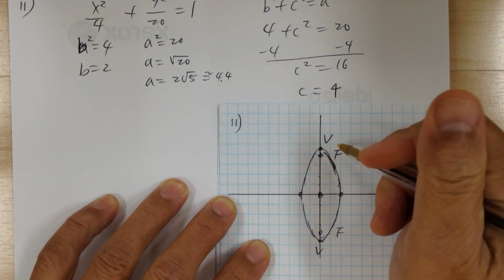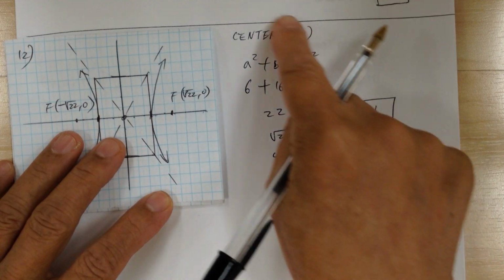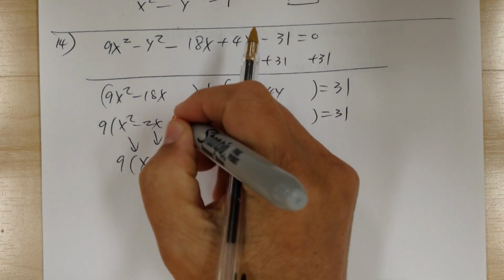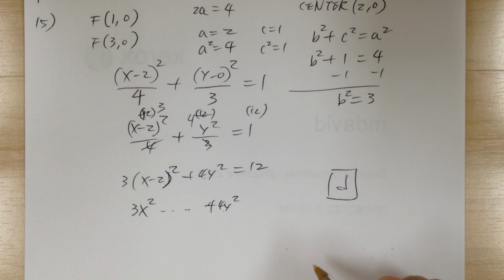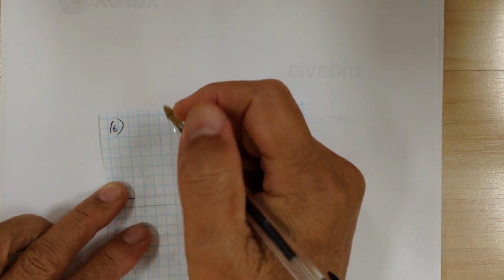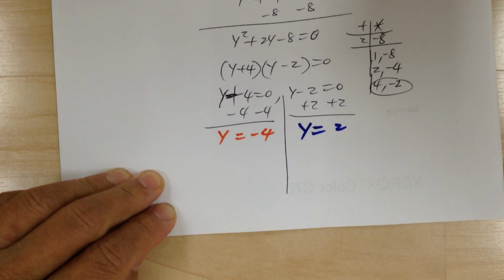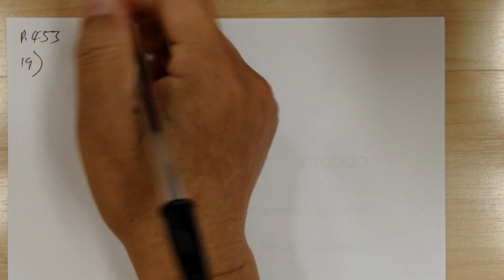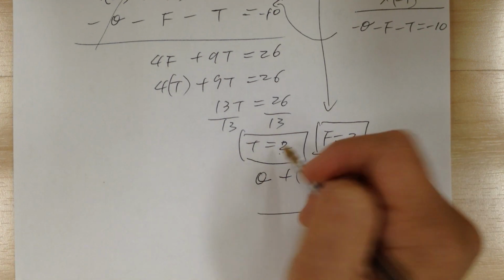Algebra 2 p.452 #11-20 all